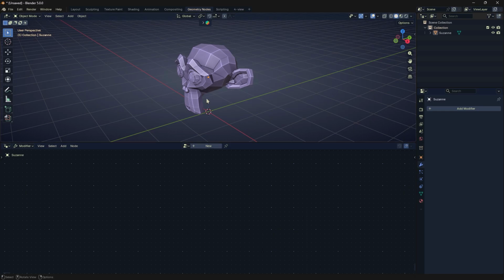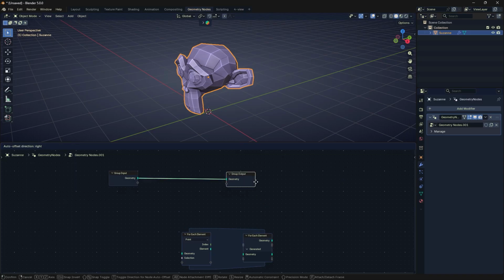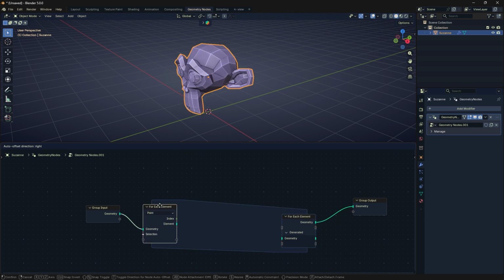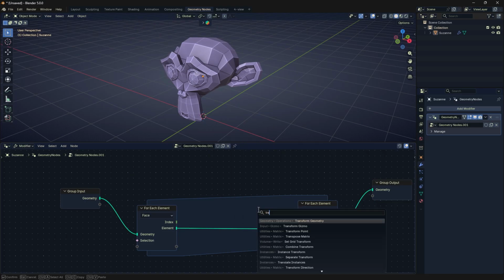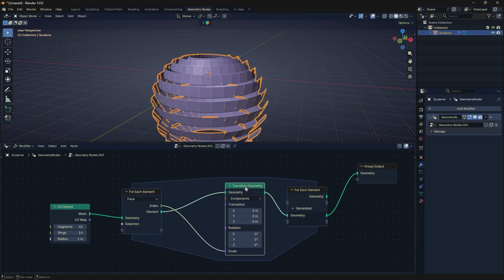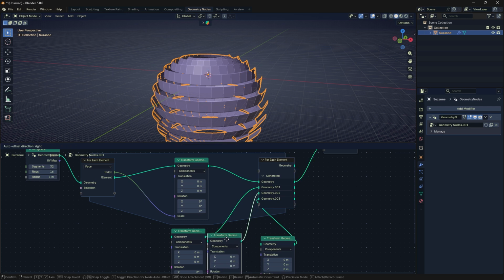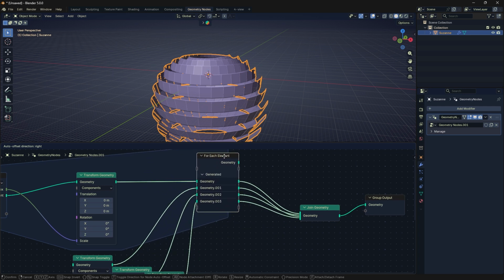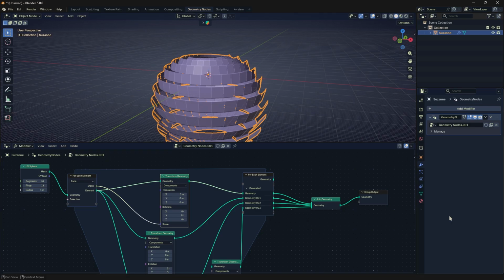[17.9] ⇒ Geo Nodes → Utilities → For Each Element Explained